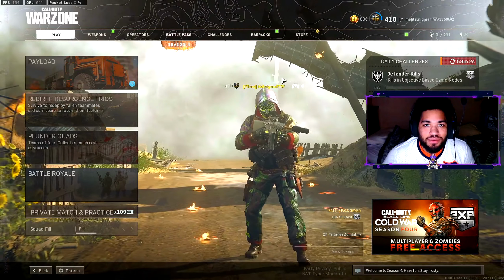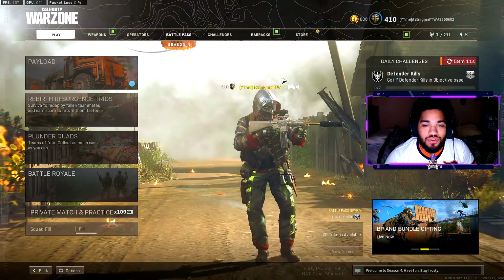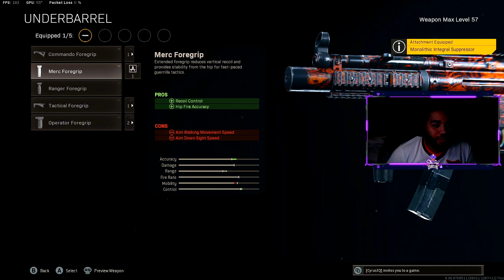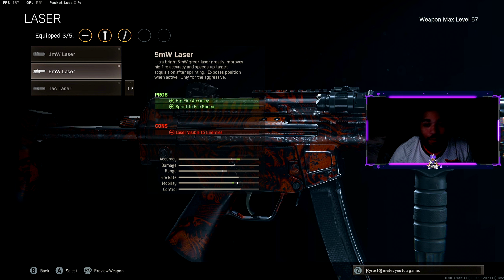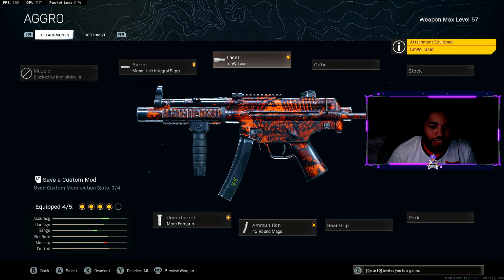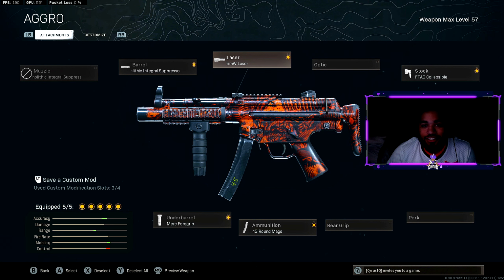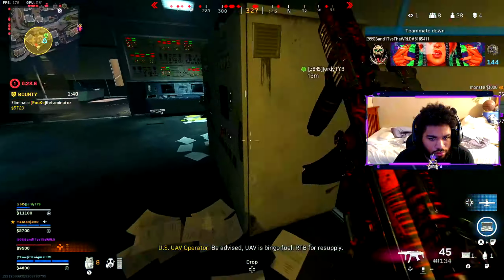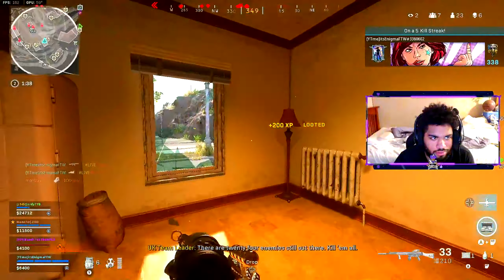the MP5 is NOW THE FASTEST KILLING SMG in WARZONE.. (Best MP5 Class Setup)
★ best mp5 class setup warzone / best mp5 loadout in warzone! (modern warfare mp5 warzone) / best mp5 class warzone/ mp5 warzone setup  / fastest killing smg in warzone / mp5 warzone class
WARZONE Class Setups
★ 24 KILLS! the QBZ-83 in WARZONE.. NO RECOIL! (BEST QBZ-83 CLASS SETUP in WARZONE) - Cold War Warzone
★ 38 KILLS! the FFAR is NOW BETTER THAN MAC-10 .. (BEST FFAR Class Setup) - Cold War Warzone
★ 33 KILLS! the GRAU 5.56 GOT BUFFED in WARZONE... NO RECOIL!! (BEST GRAU 5.56 CLASS SETUP) - Warzone
★ 30 KILLS! the BRUEN META is BACK.. BEST LMG! (BEST BRUEN MK9 CLASS SETUP) - Cold War Warzone